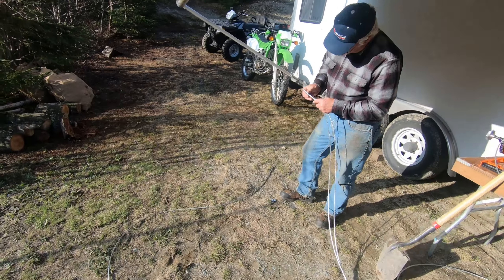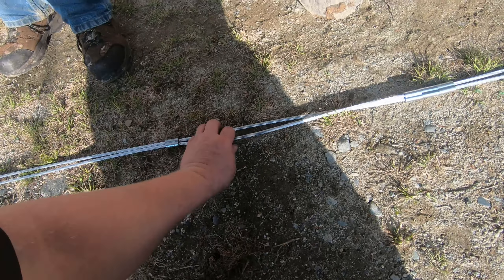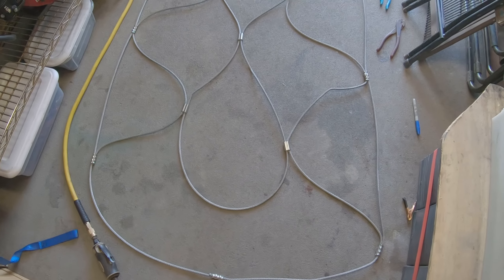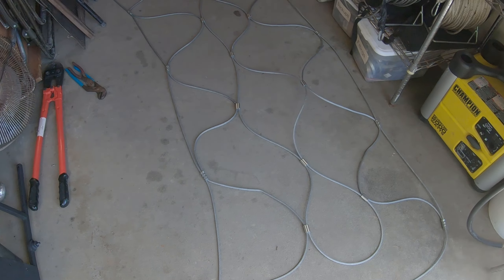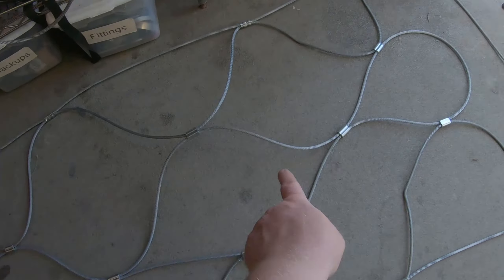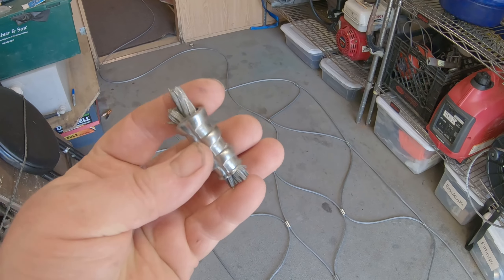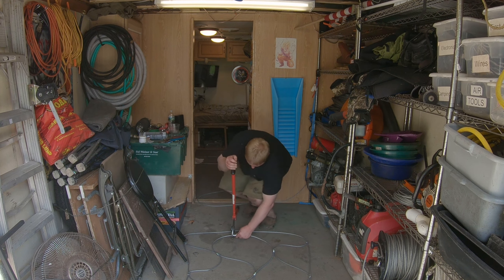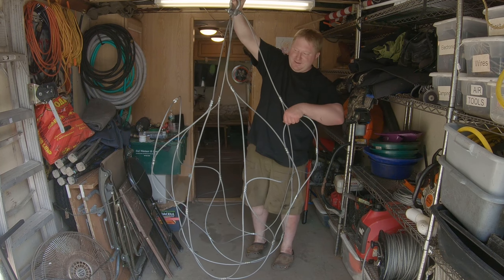How to Make A Rock Net For Pulling Boulders!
It took a few attempts, but this is how I made my Rock Net for pulling boulders while I'm dredging for gold!

TIP JAR!